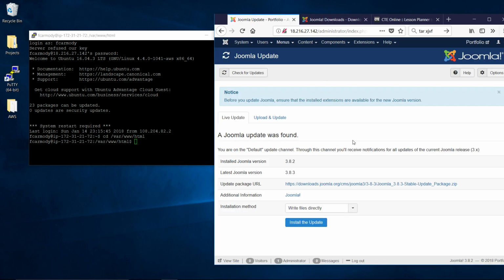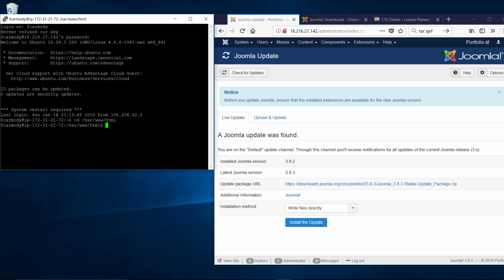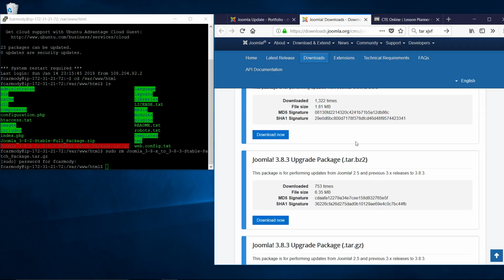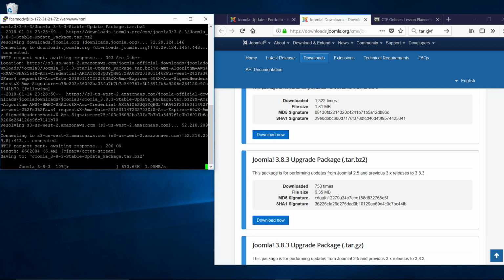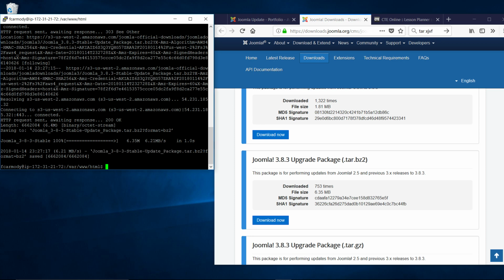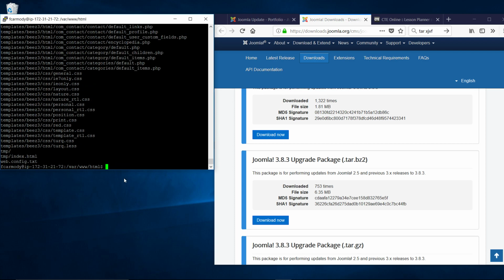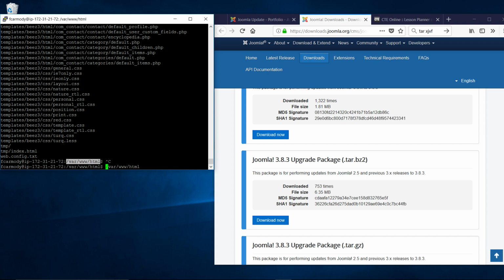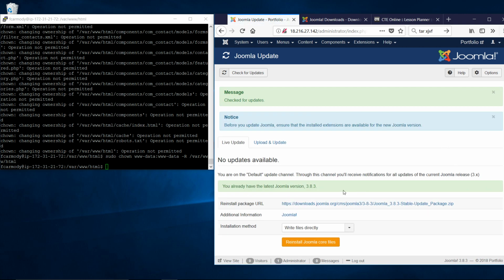Learn Joomla 3.8+ : 2 : Update Joomla via Command Line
This is a video series in which we will install and customize Joomla from scratch on Ubuntu 16.04. In this video we will update Joomla using the command line over ssh.